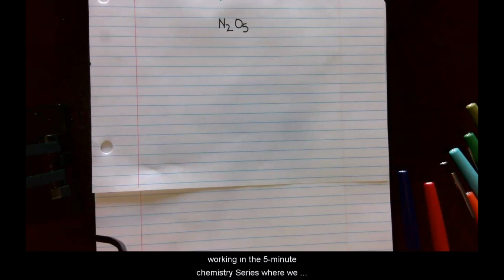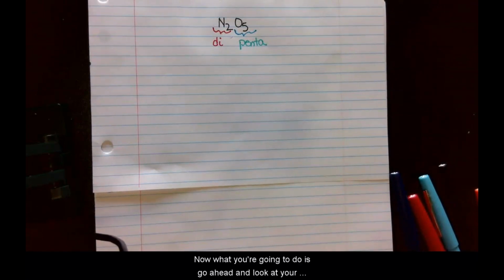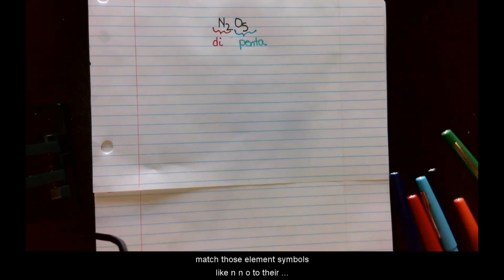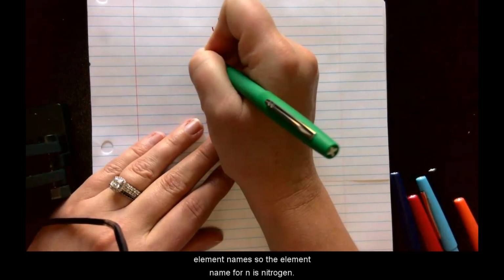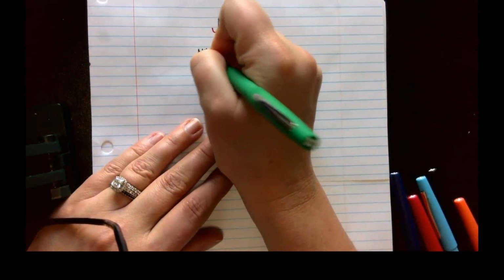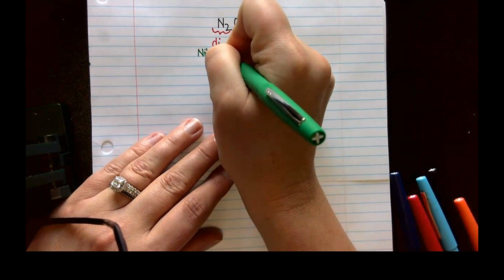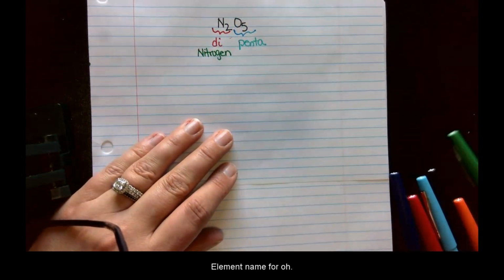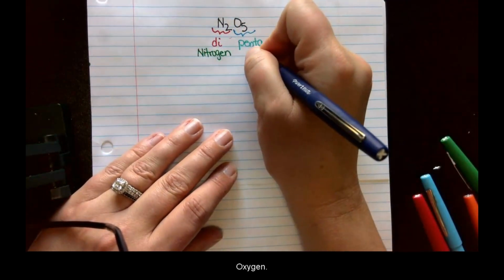5 Min Chemistry | N₂O₅ - How to Name Dinitrogen Pentoxide (N₂O₅) | Covalent Naming Example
What’s the correct name for N₂O₅? In this 5-minute chemistry video, we show you how to apply covalent nomenclature rules to name this molecular compound as dinitrogen pentoxide!
🔬 Topics Covered:
✔️ Step-by-step naming of N₂O₅
✔️ When and why "a" is dropped in pentoxide
✔️ Real-world applications of N₂O₅
✔️ Fun facts about nitrogen oxides and their effects on the environment
📚 More Covalent Naming Examples: [Playlist link if available]